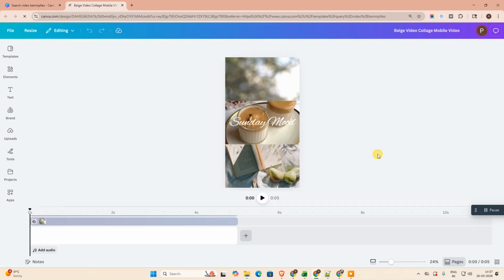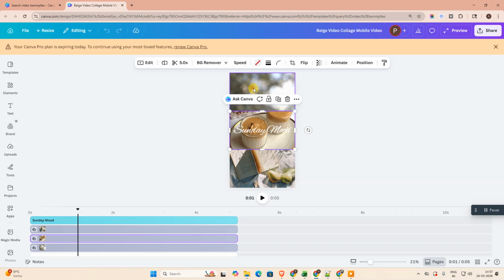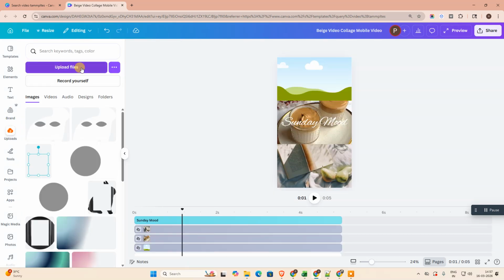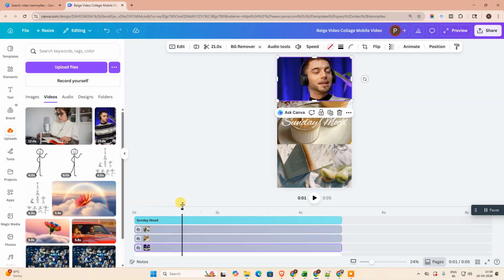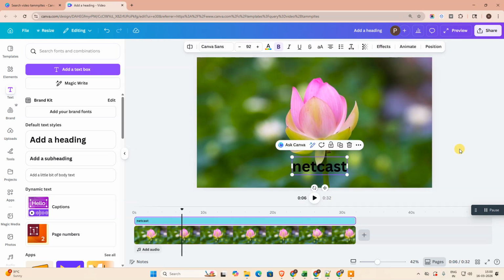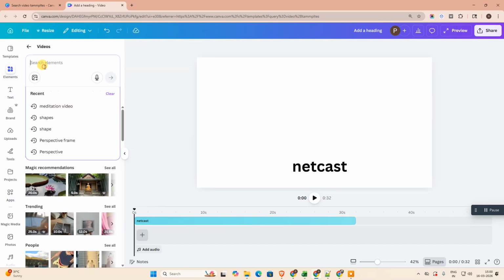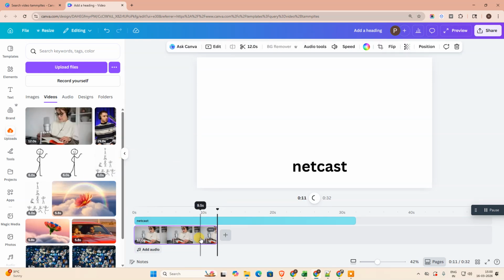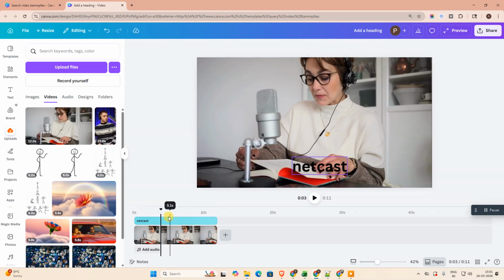Replace Videos In Canva Templates (Quickly And Easily)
In this tutorial, you will learn how to replace videos in Canva templates. The guide covers uploading your own video, dragging it into the template, and adjusting its position, length, and alignment for a perfect fit.